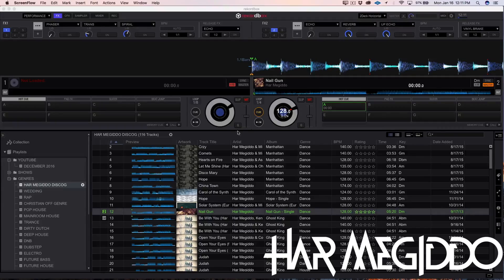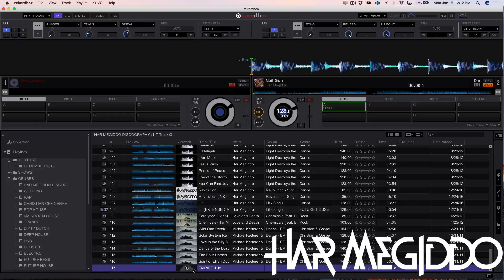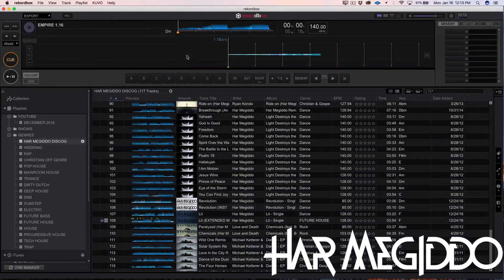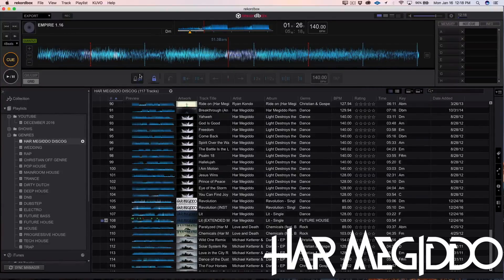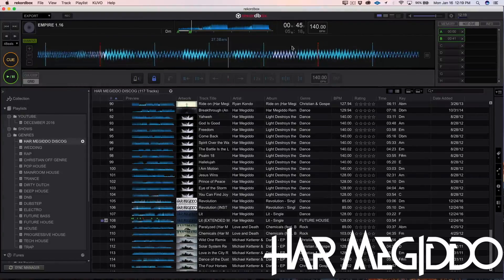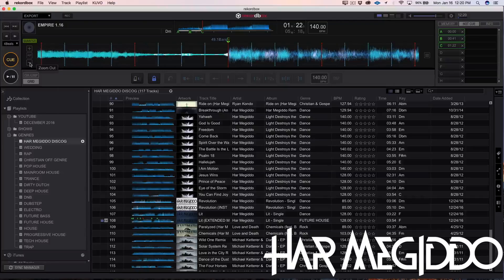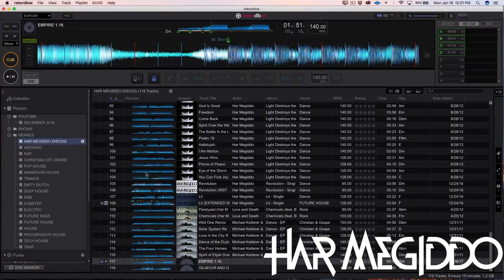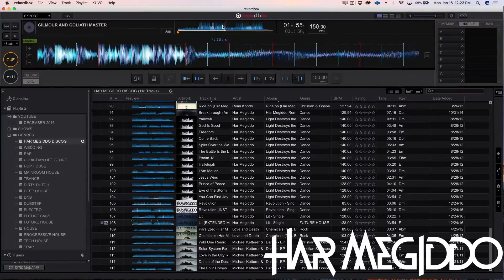REKORDBOX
IN THIS VIDEO, HAR MEGIDDO SHOWS YOU HOW TO USE THE REKORDBOX SOFTWARE. HE SHOWS YOU HOW TO IMPORT YOUR TRACKS INTO REKORDBOX. HE ALSO SHOWS YOU HOW TO SET CUE POINTS IN REKORDBOX.

PLUGINS:
NATIVE INSTRUMENTS

STARTER’S GUIDE FOR MUSIC PRODUCTION:

AUDIO INTERFACE
ABLETON LIVE
V MODA HEADPHONES
LESS EXPENSIVE MIC
INSTRUMENT CABLES

MUSIC GEAR I USE:
ABLETON LIVE
ABLETON PUSH 2
KEMPER PROFILING AMP
UNIVERSAL AUDIO APOLLO
DAVID SMITH PROPHET 12 MODULE
AKAI ADVANCE 49 KEYBOARD
FURMAN POWER CONDITIONER
UNIVERSAL AUDIO OCTO CARD
VERY EXPENSIVE MIC
LESS EXPENSIVE MIC

DJ GEAR:
V MODA HEADPHONES
PIONEER DJ DDJ RZ
DDJ RZ CASE
TRAKTOR S4

GUITARS:
FENDER AMERICAN STRAT
STRAP LOCKS
VOLUME PEDAL
KEMPER PROFILING AMP

CAMERAS:
GO PRO HEREO 4
CANON 70D
CANON LENS 24MM
CANON WIDE ANGLE
GOOD CHEAP LENS
OTHER LIGHTS
LIGHT BULBS
EXTERNAL HARD DRIVES